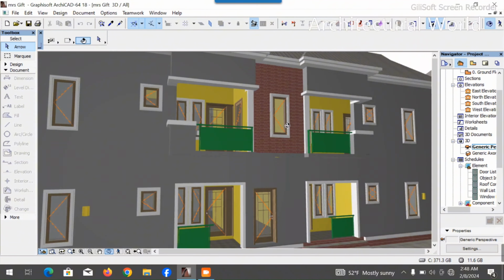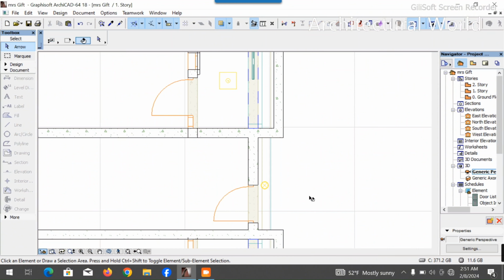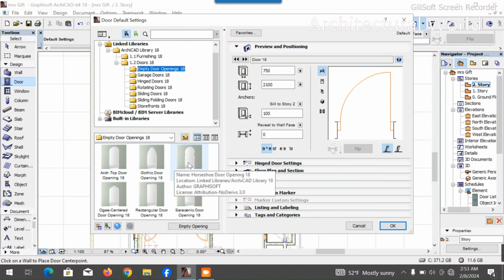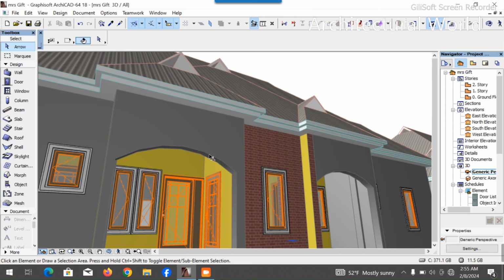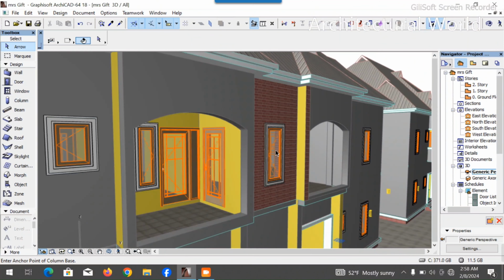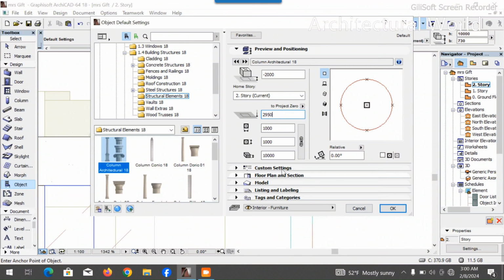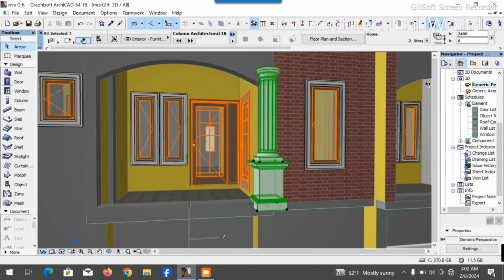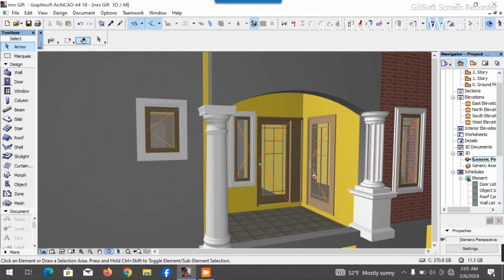Arch and Column Installation Process